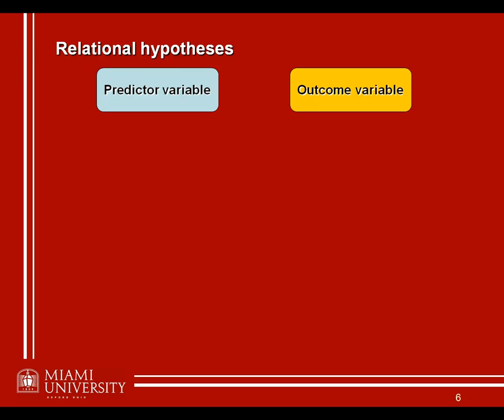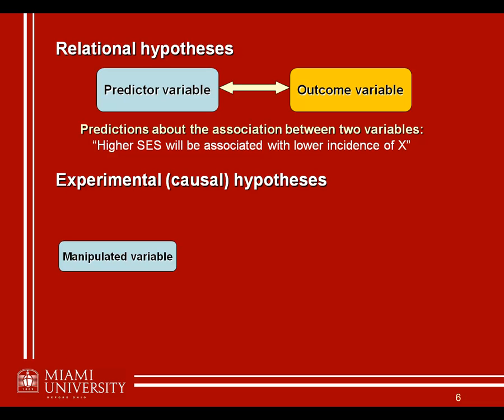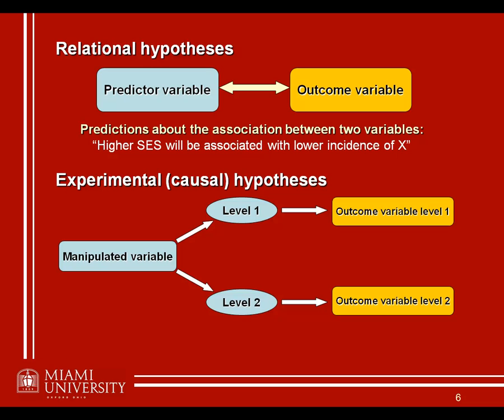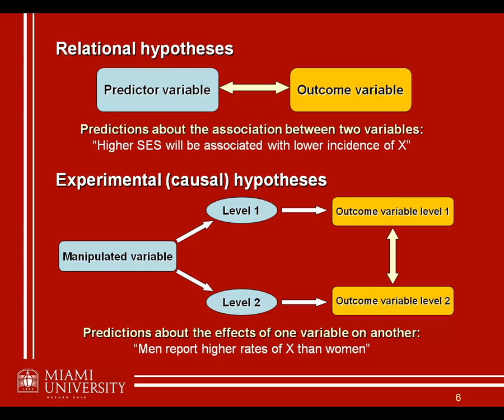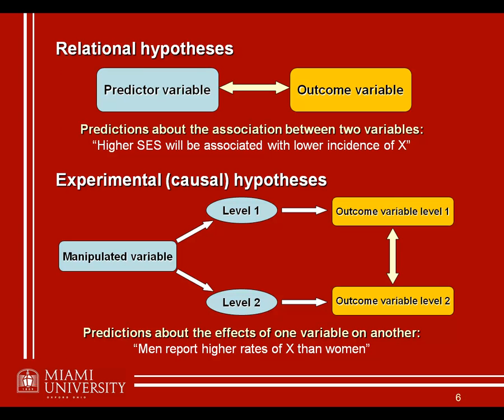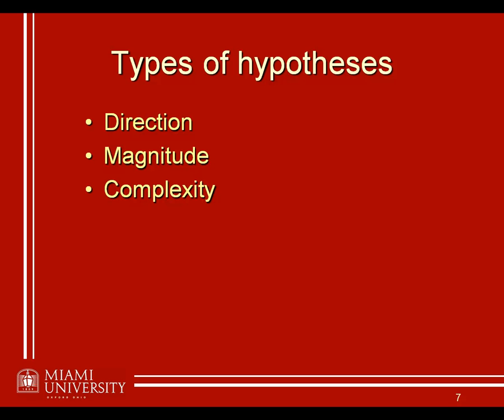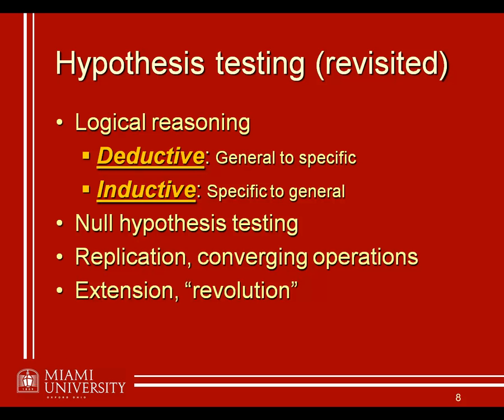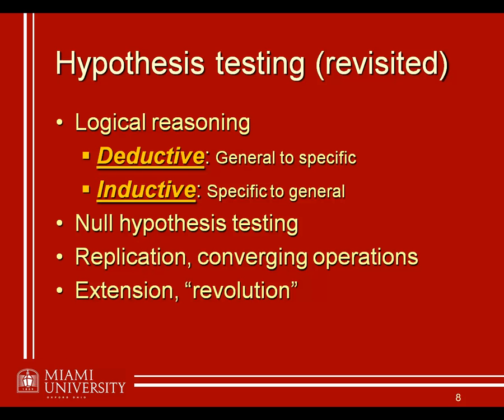04: Theories and hypotheses (2/2)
Part two (of two) from a lecture on the role of theories and hypotheses, and characteristics thereof.